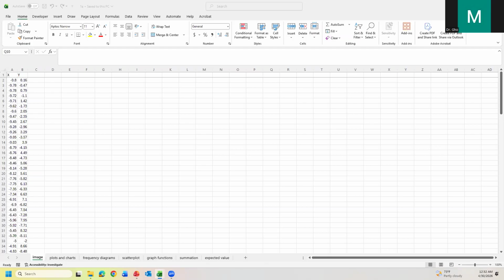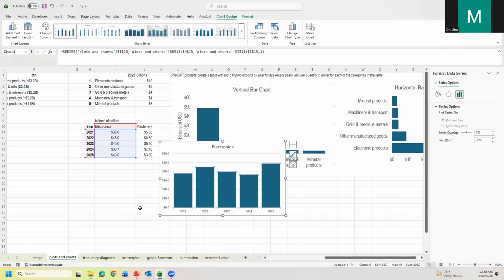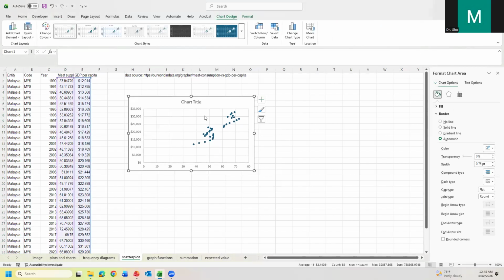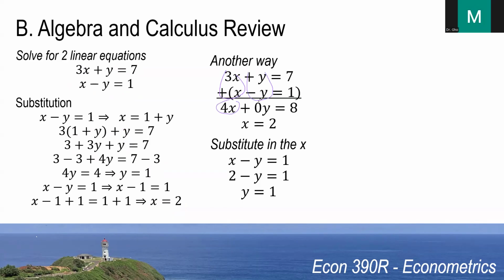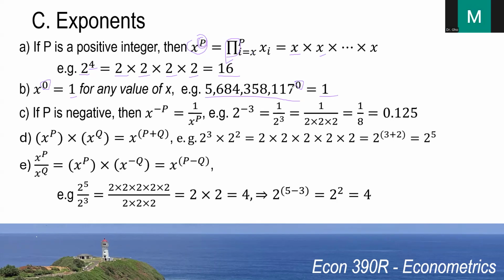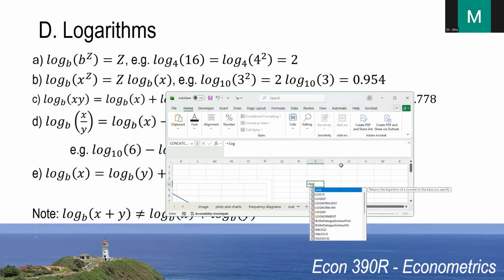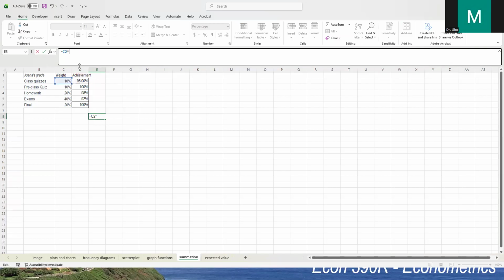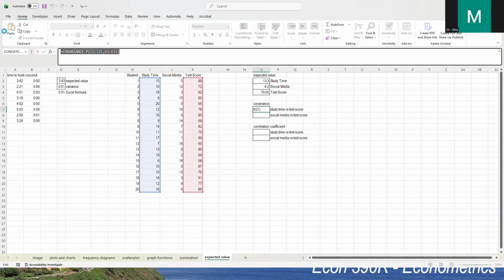Econ 390R Econometrics Appendix A first part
This is a YouTube video - skip around and just watch the part you want to see.